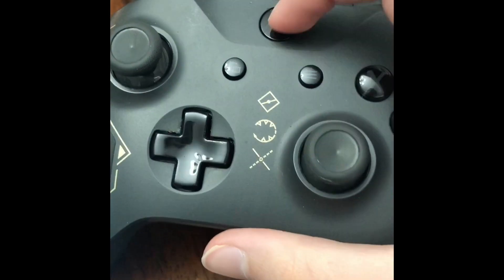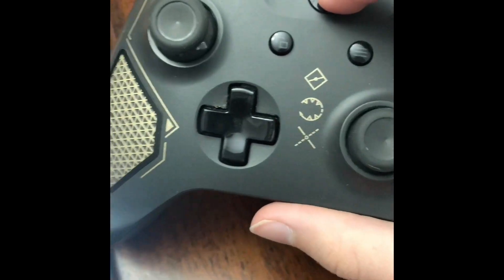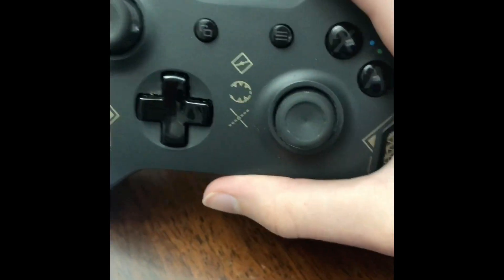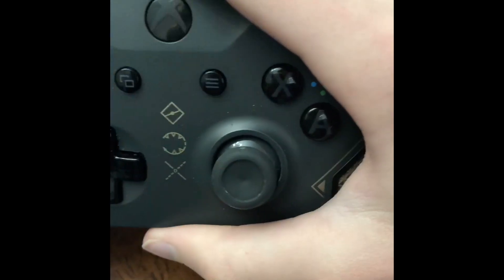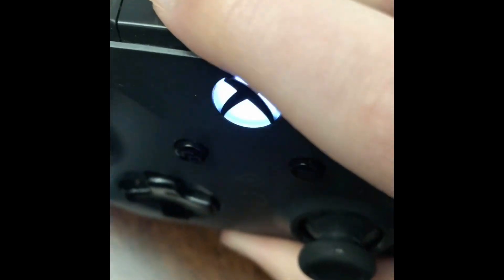How To Pair Your Xbox Controller to your iPhone or iPad iOS 13+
In this video I will be showing you how to pair your Xbox one/Xbox series x wireless controller to your iPhone or iPad.

Don't know  if your controller is compatible?
This only works in iOS 13